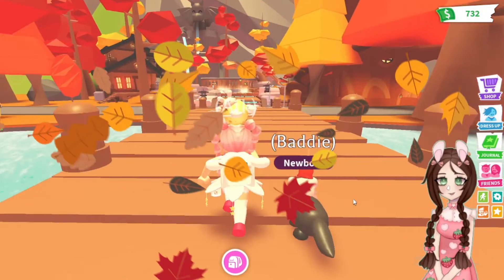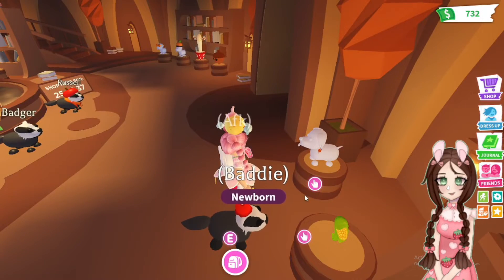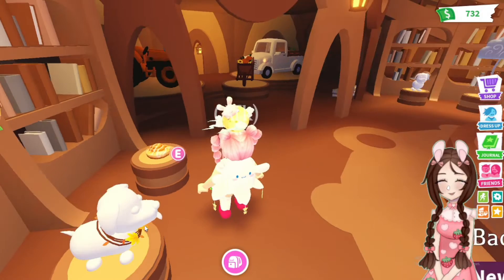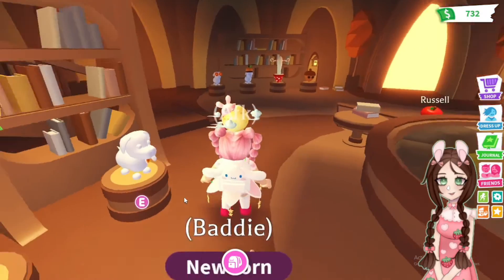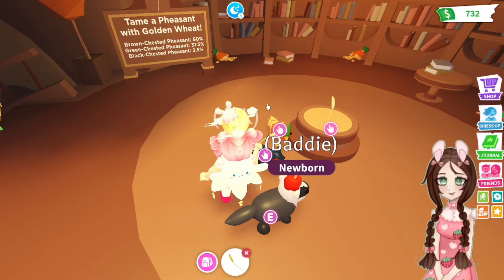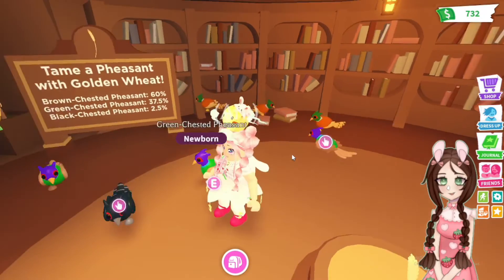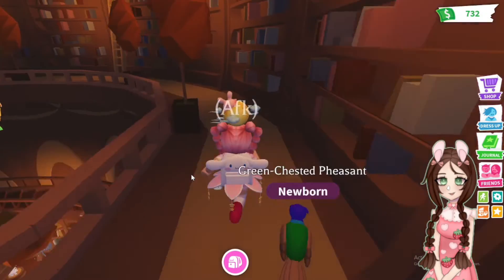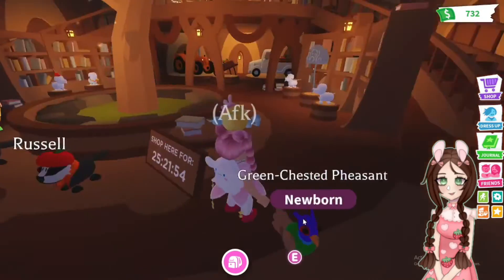New Pets Gone Soon***Adopt Me***Fall Update 36 Hours***Badger Pheasant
Get these new pets in Adopt Me before they are gone in a limited update!!